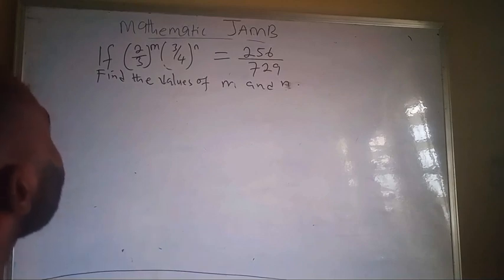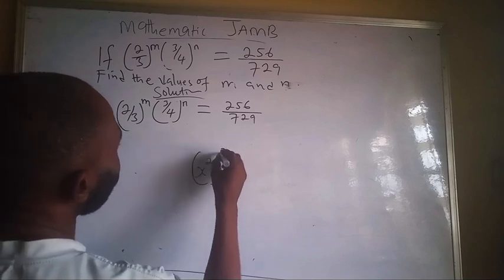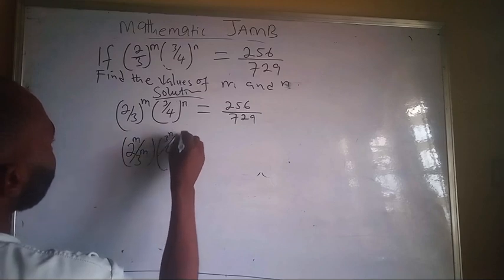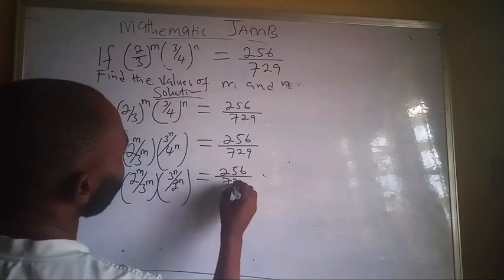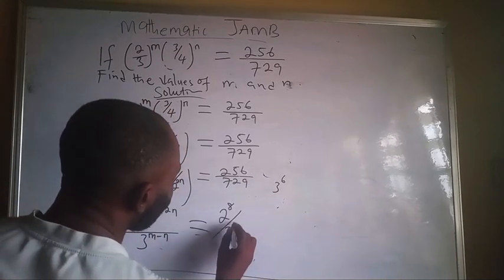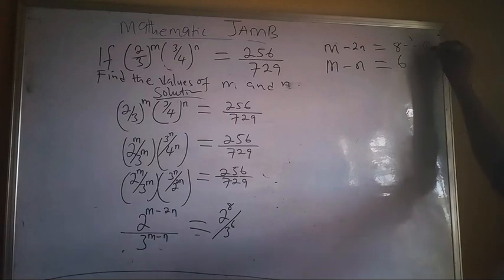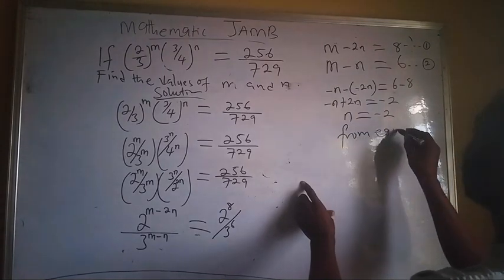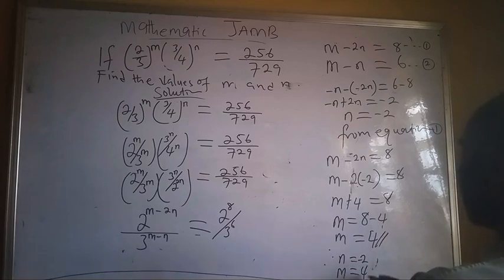Indices step-by-step explanation; applying all the laws of indices.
this helps those who have challenges with indices.